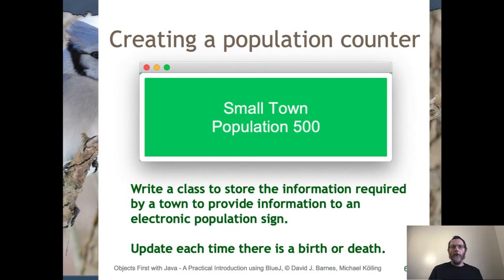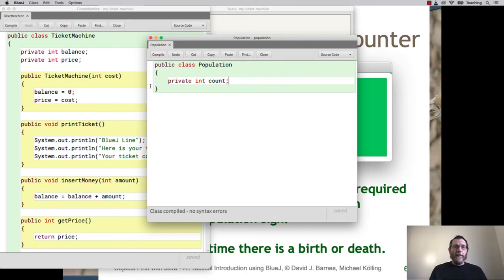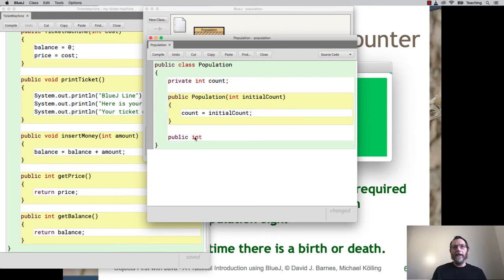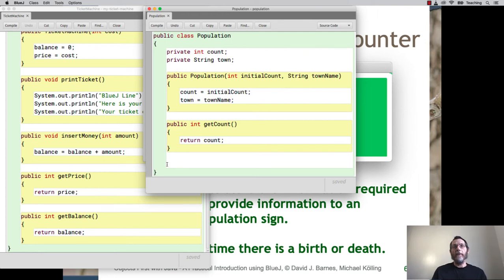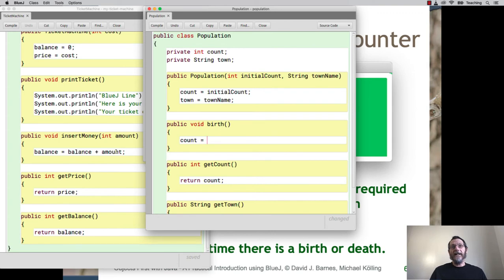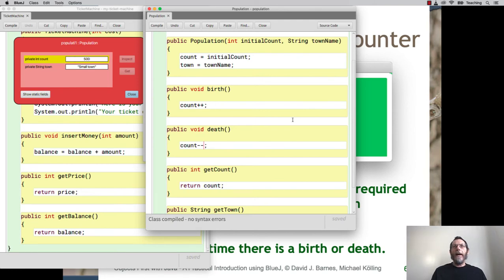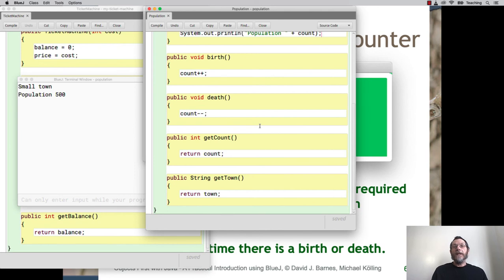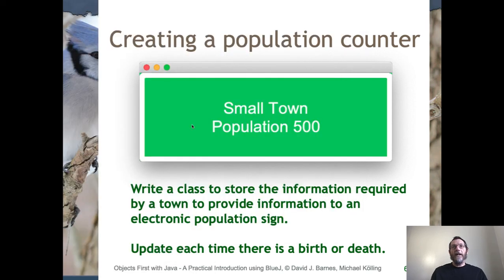Chapter 2, video 7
Putting it all together: writing fields, constructors and methods.